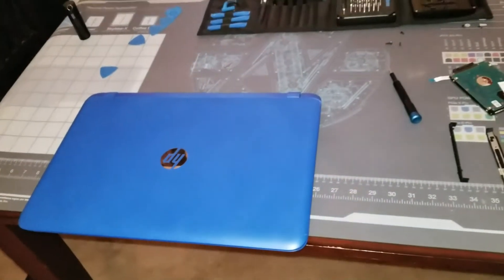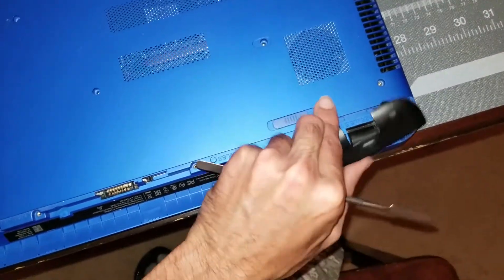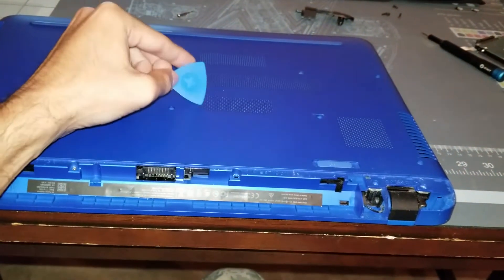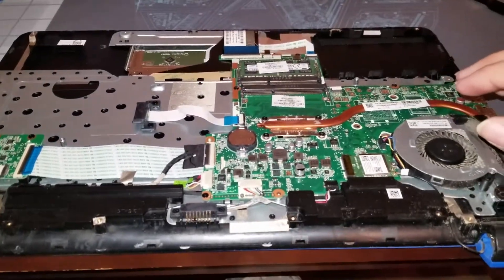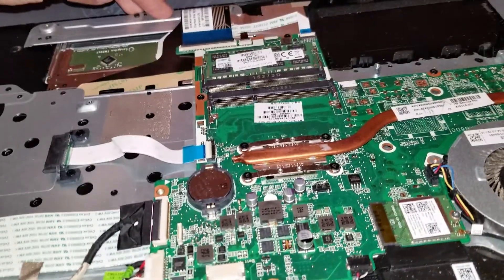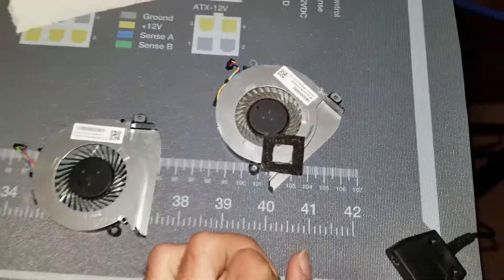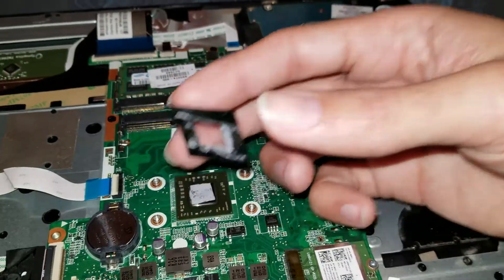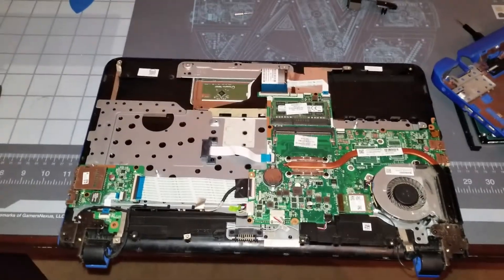How to take apart HP Pavilion 17 g133ds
A short video, on how to take apart this laptop. It is one of the easiest laptops I have worked on. But if your not a seasoned repair tech you will miss some of the simple steps, in order to remove the main shell. I had to take this laptop apart for my son, as the APU's fan is known for failing, which it did. You can spend cost to $60 on the Fan directly from HP or you can do your research and get it for cheap.

This laptop is easy to upgrade but the main downfall is the APU (CPU and GPU) combo. Unless you get the A10 or A12 APU, you will be limited. Besides that, it has 2 SO-DIMM memory slots upgradable to 16 GB total. You can also upgrade the hard drive to an SSD for increase performance and reduce load times. Besides that what you ordered or bought is what you get.

Hope this short video can provide some insight, for a more detailed teardown there is a similar laptop guide on ifixit.com, it is not the same exact model but has close to the same steps.